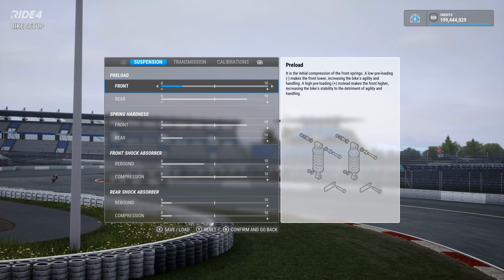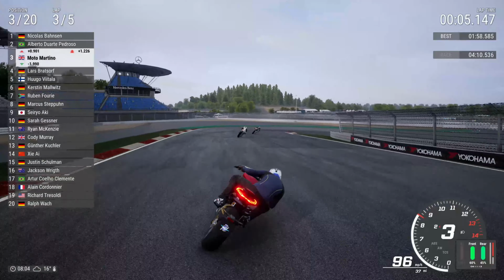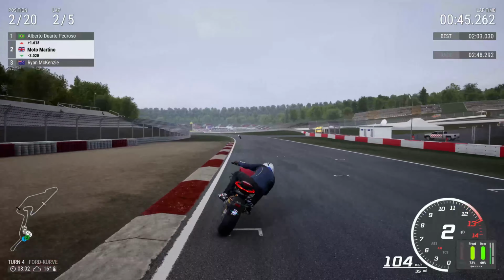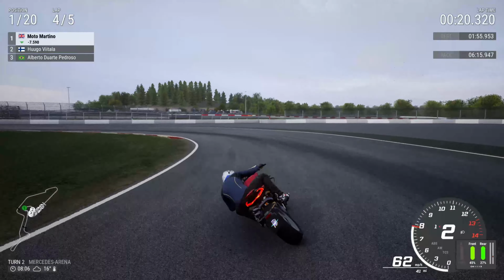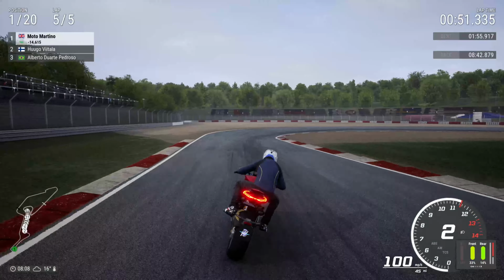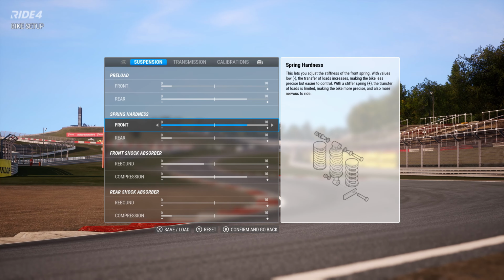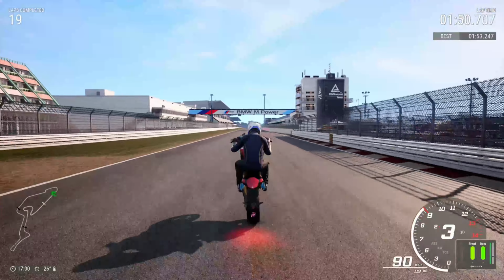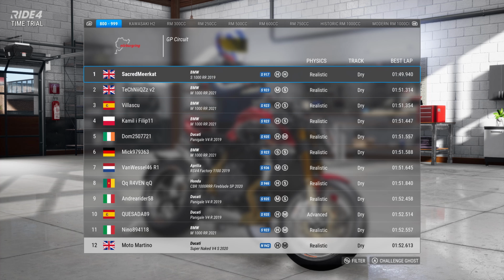Limited Edition Go Go!!! | RIDE 4 | 2019 MV Brutale 1000 Serie Oro @ Nurburgring GP - 5L & TA | 4K